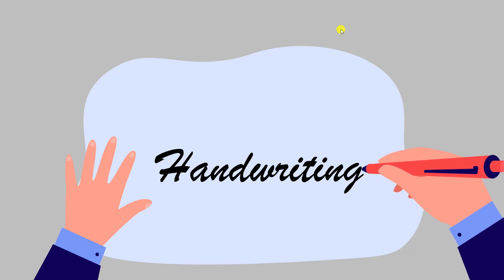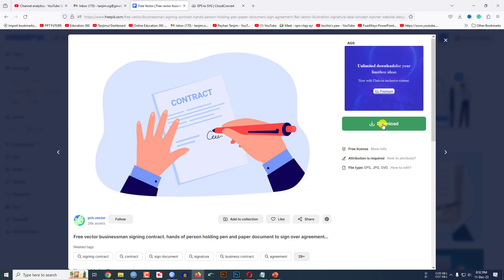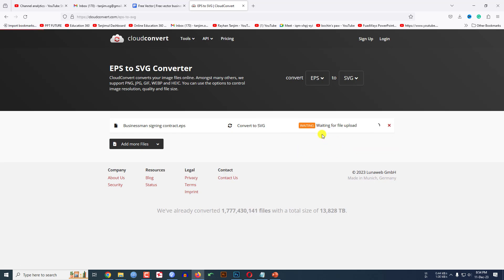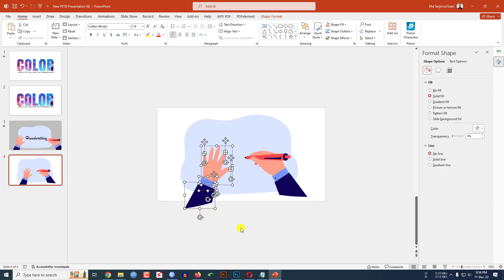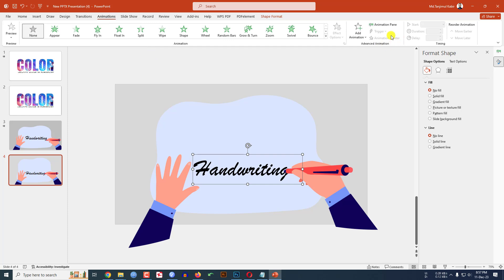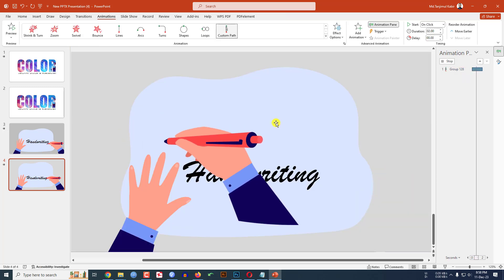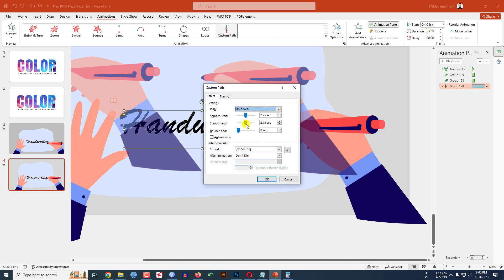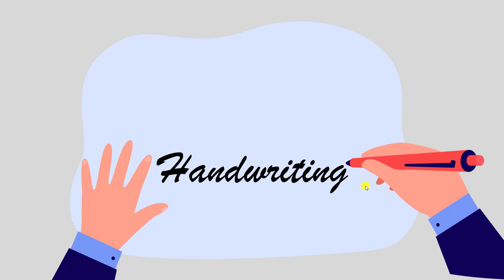How to Create Handwriting Text Effect Animation In PowerPoint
Learn how to craft captivating Handwriting Text Effect Animation in PowerPoint with this step-by-step tutorial! Transform static text into dynamic visuals using simple yet effective techniques. Discover easy-to-follow instructions to bring your presentations to life and engage your audience like never before. Enhance your PowerPoint skills and add a creative flair to your slides effortlessly. Watch now and master the art of Handwriting Text Effect Animation today! Don't miss out on this easy-to-follow guide to make your presentations stand out. Hit play and unleash your creativity